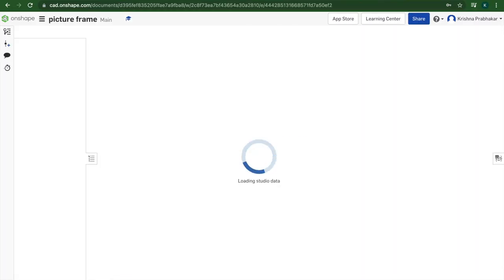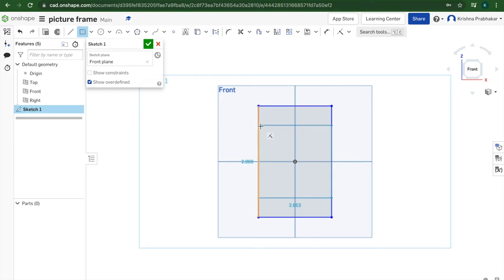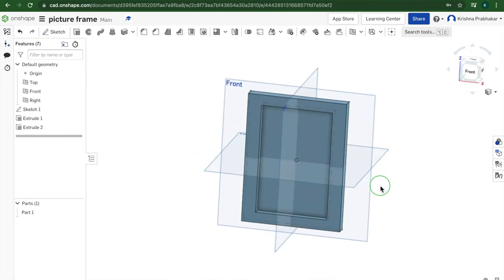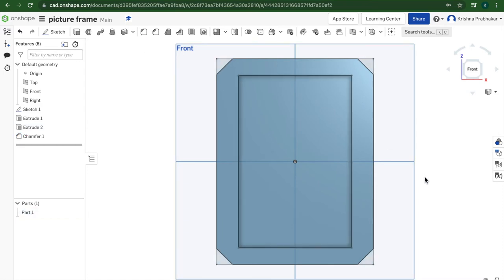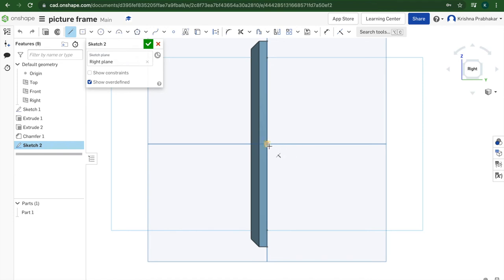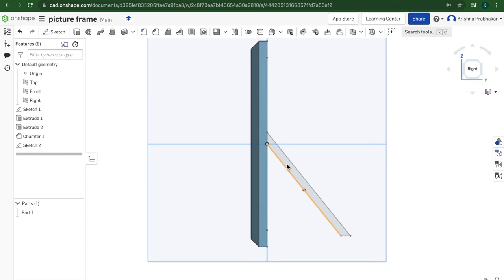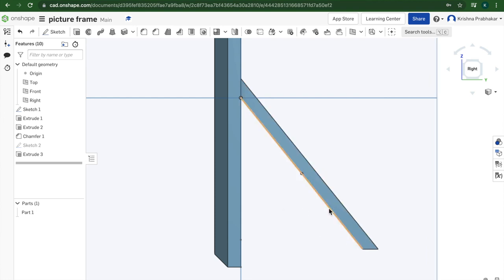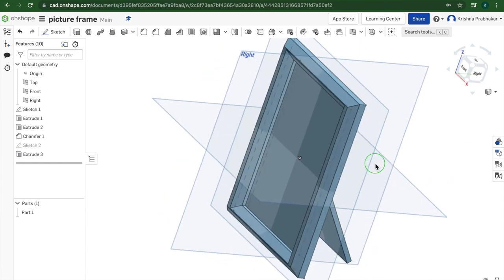making a picture frame in onshape